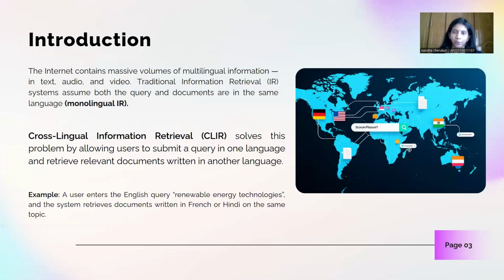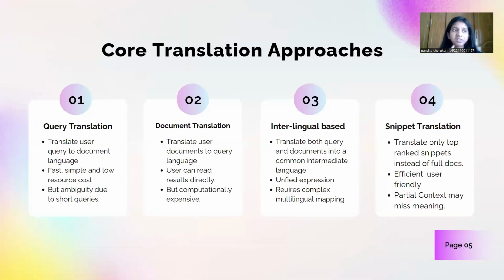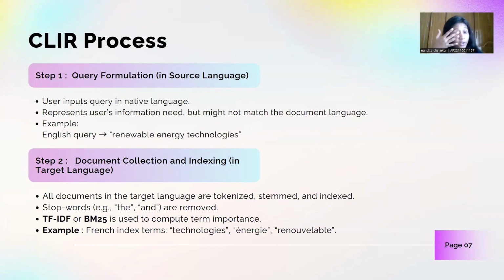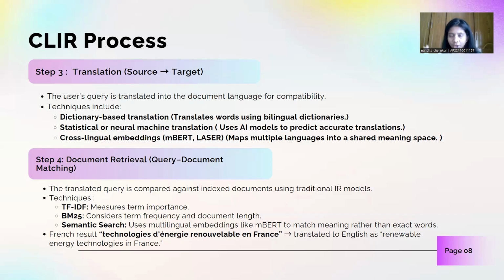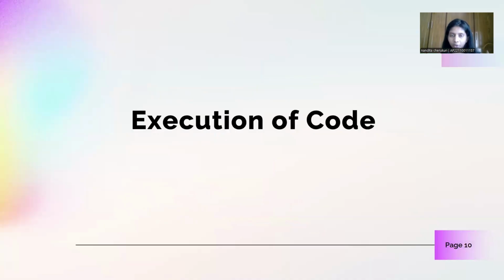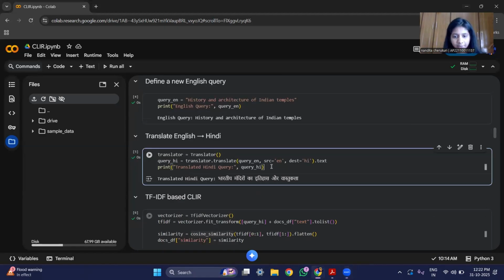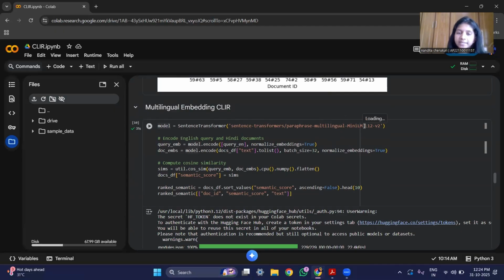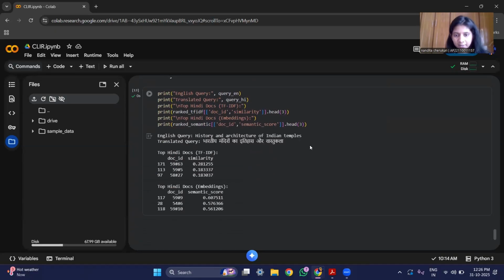Cross Lingual Information Retrieval : Explanation & Code Demonstration